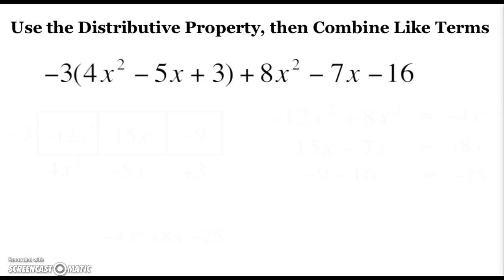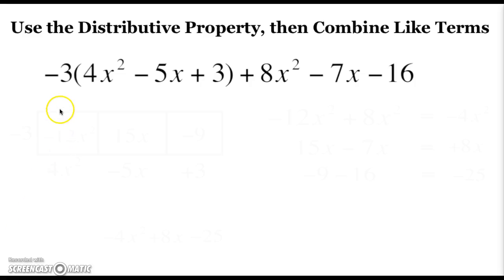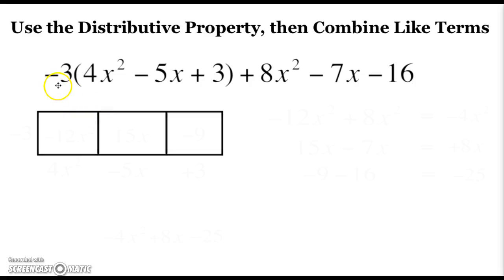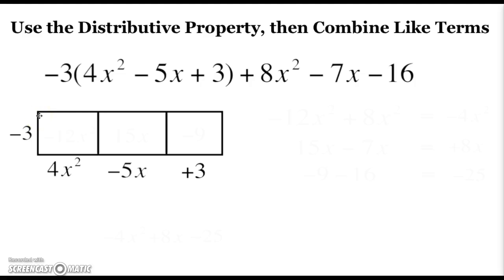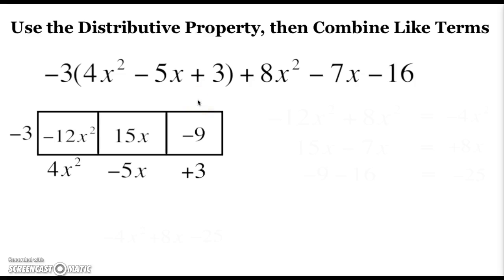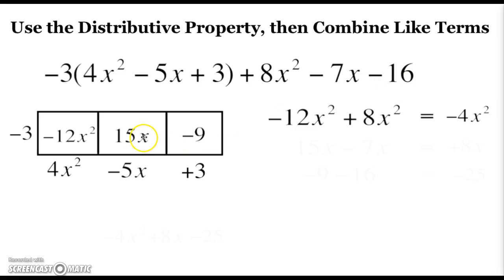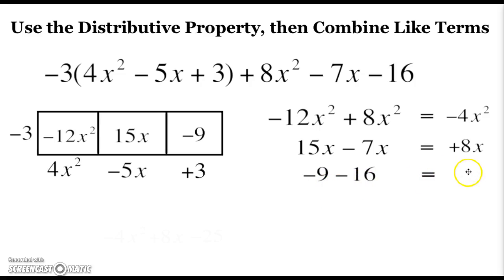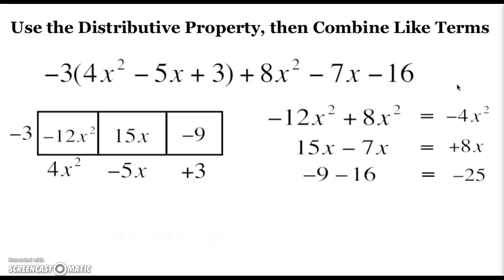Distributive Propoerty and Combining Like Terms